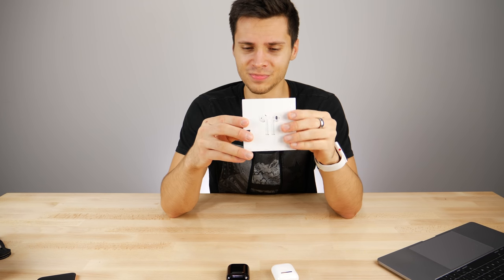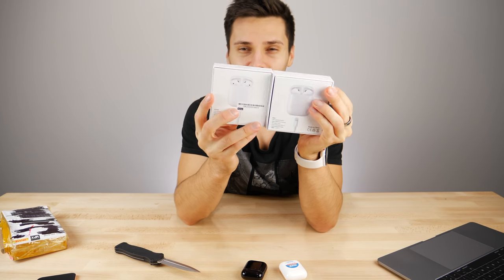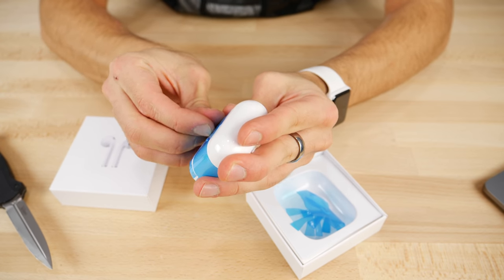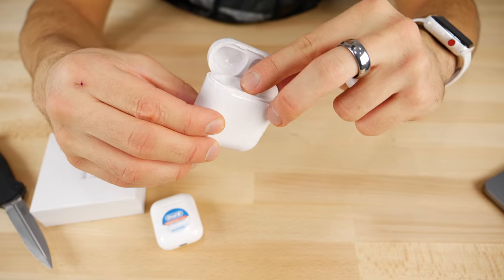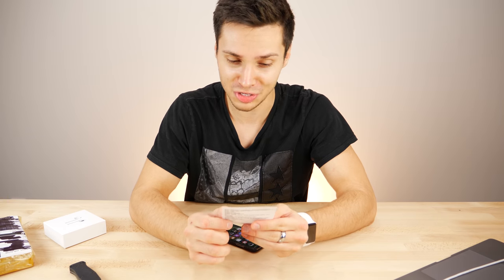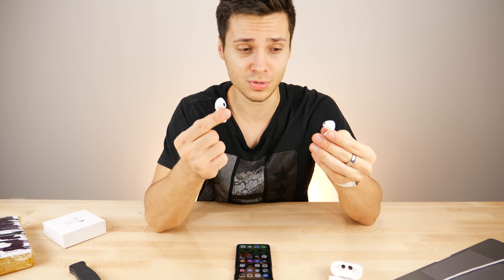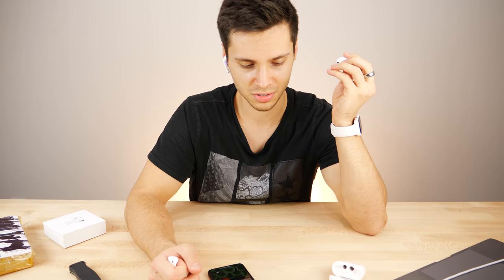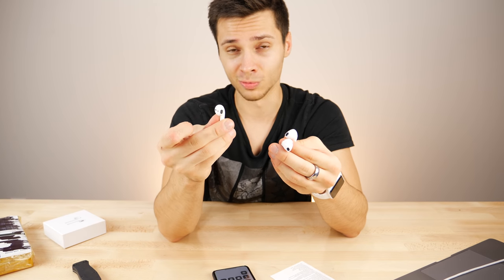$30 Fake AirPods! First 1:1 Clone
Fake AirPods For $30! How Bad Can They Be? First 1:1 (Attempted) Clone of Apple's Super Popular $159 AirPods. Not Bad Actually!